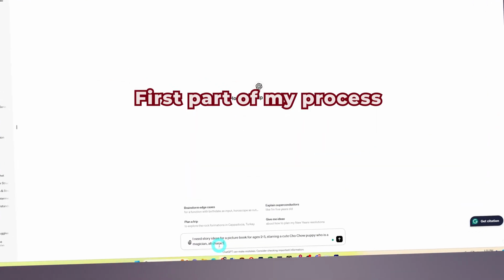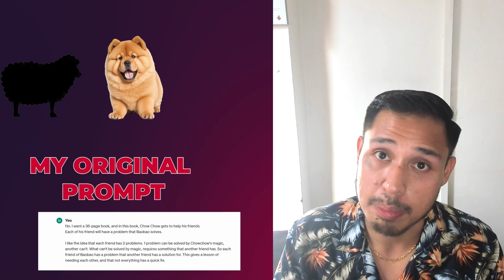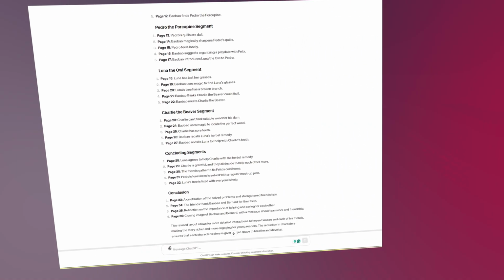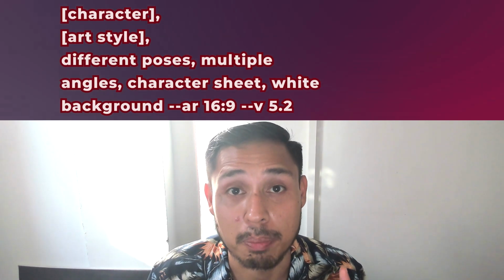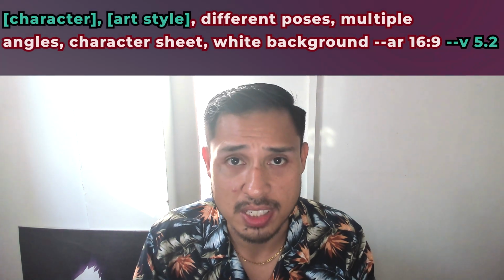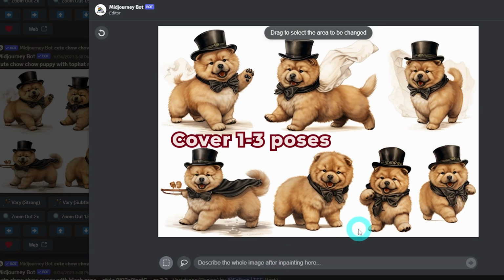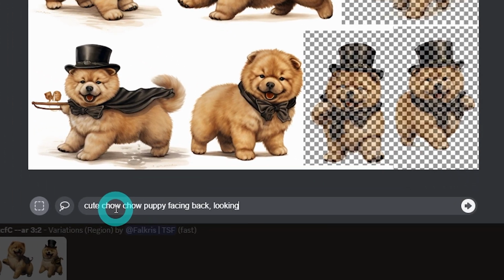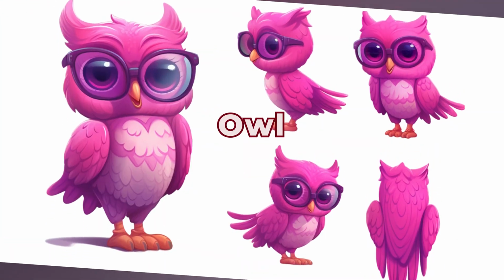I Published a 40 Page Story Book Using AI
This video is your guide to leveraging AI for creative storytelling! I give a full walkthrough of my personal journey in creating and publishing my children's book, "Baobao's Magic Bark," using Midjourney and ChatGPT.

Whether you're an aspiring author or curious about AI in creative processes, this tutorial offers valuable insights into the entire book creation cycle.

🎯 The Challenge of Consistency: Uncover strategies for creating consistent characters with AI, addressing a common obstacle for many storytellers.
🖌️ Artistic Process Unveiled: Step-by-step guide on using Midjourney for character design, ensuring variety and consistency in illustrations.
🔍 Deep Dive into Character Creation: Tips on generating diverse character poses and maintaining visual consistency.
📚Bringing It All Together: Insights into compiling the narrative and illustrations into a cohesive storybook layout with Photoshop.
🌈Broadening Creative Avenues: Explore how AI tools can serve beyond children's books, opening possibilities for graphic novels, webtoons, and more.

00:00 Intro
00:19 Why I teach AI-powered storytelling
00:51 Books you can create with Midjourney
01:35 My book idea
02:16 Brainstorming
02:31 Character Illustration
04:17 Background Illustration
04:59 Publishing

Includes music by CreatorMix.com